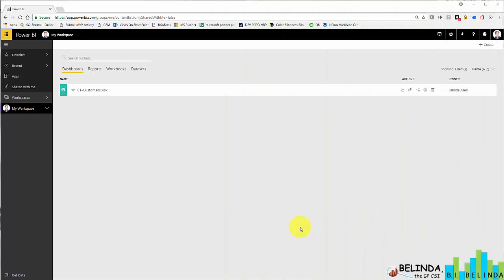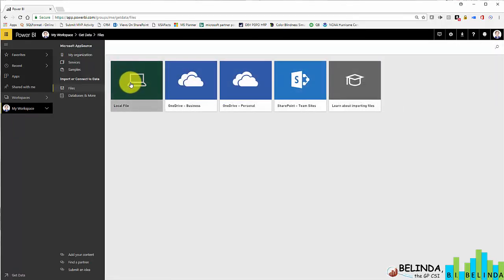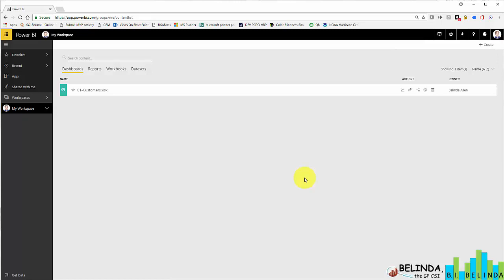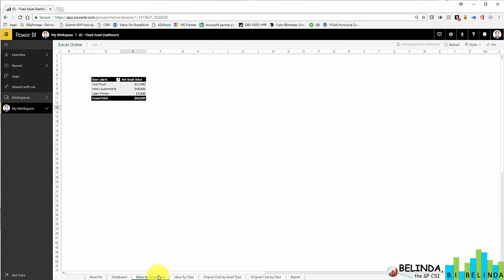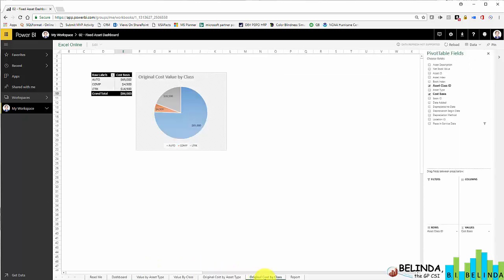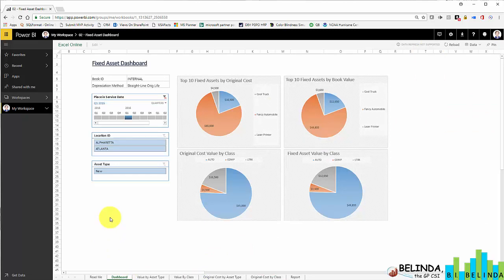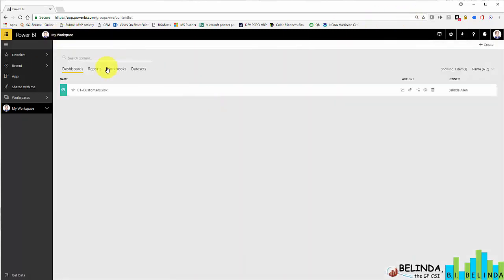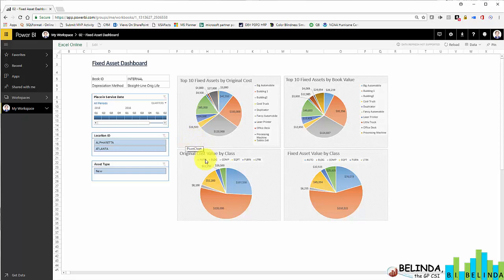Power BI Publisher for Excel Demo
This video is a recap of a portion of my presentation at the Dynamics Communities Summit in Nashville, TN – October 2017.
This session on Microsoft Power Bi and the Power of Microsoft Excel, was present for both the GPUG (Microsoft Dynamics GP User Group) and the PUG (Power BI User Group).